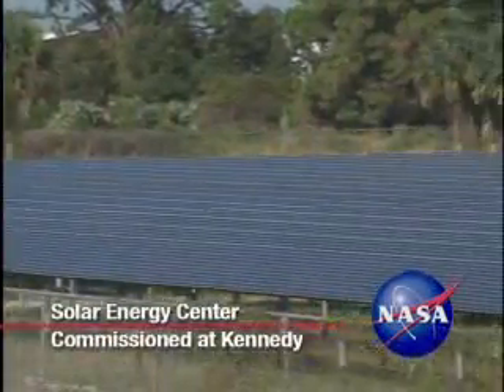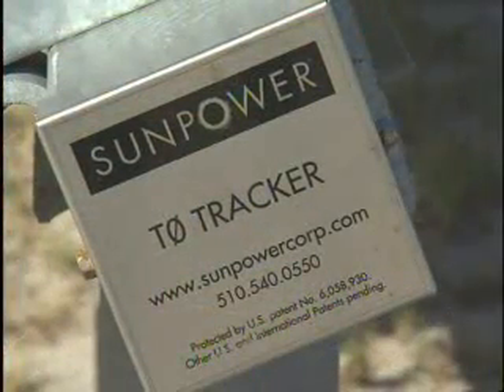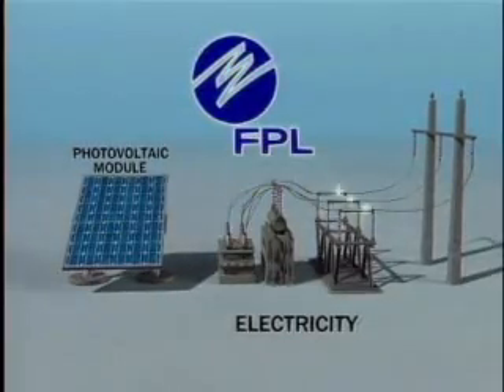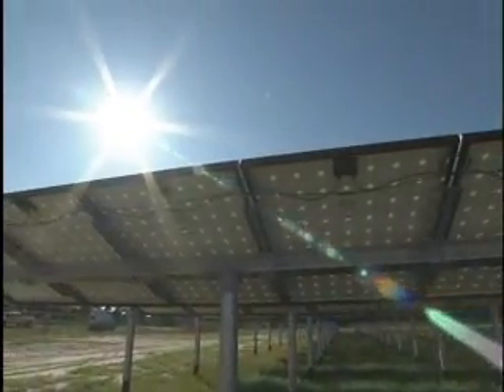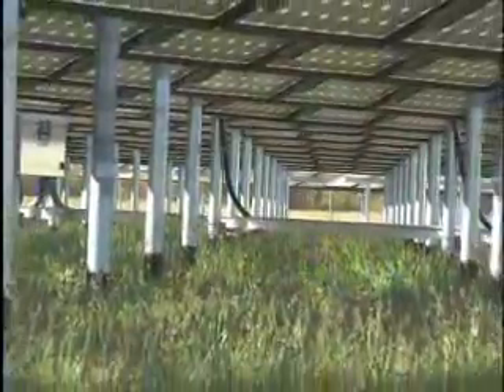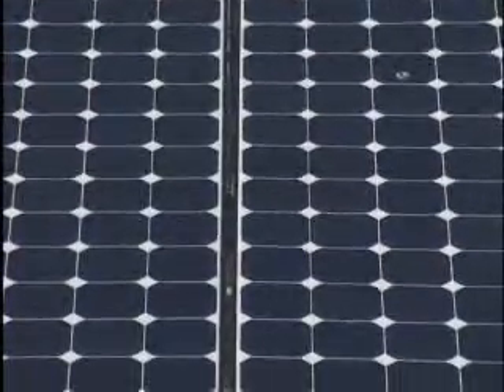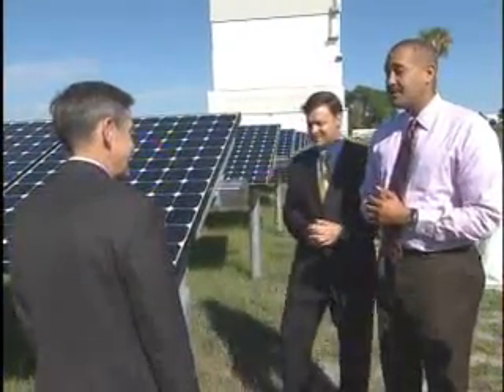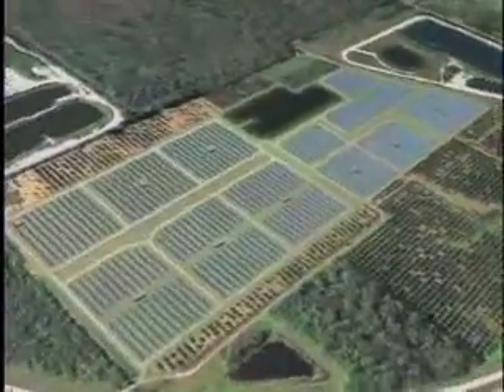Kennedy Finds Green Thumb in Solar Farm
'A new solar energy center at Kennedy is NASA's first large-scale solar project and could lead to more innovations.'